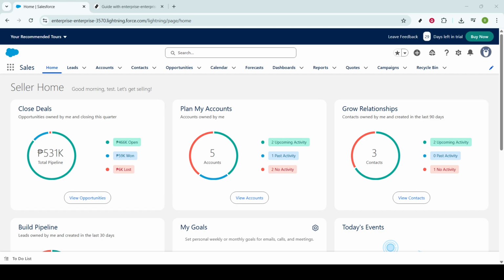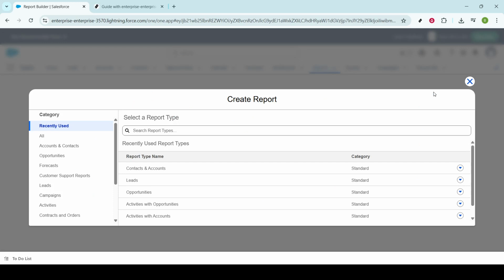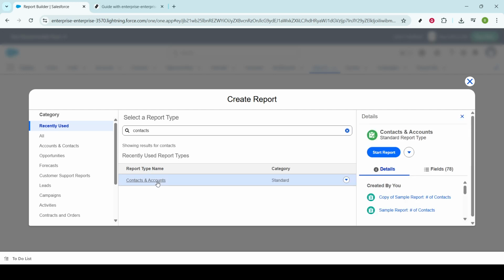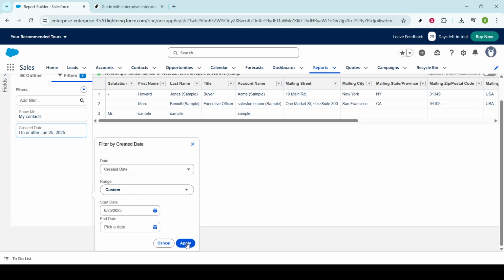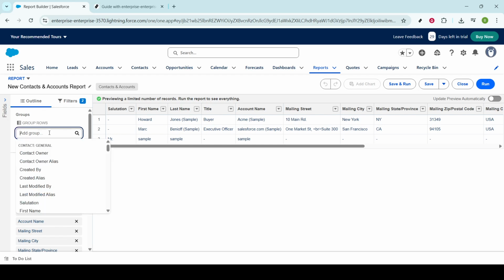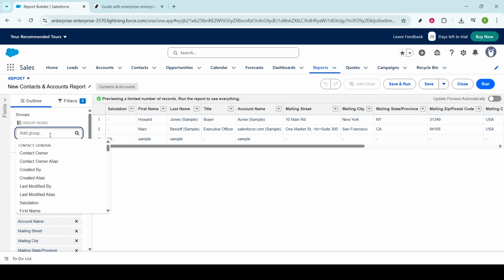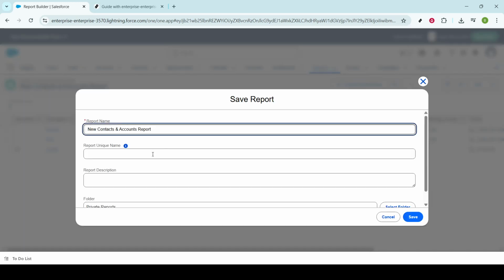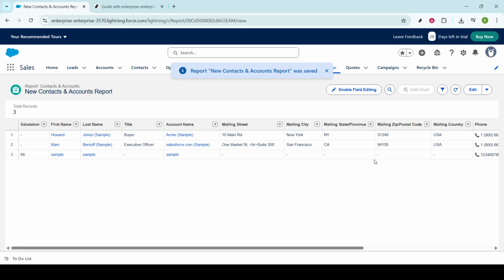How To Create a Contact Report in Salesforce [2026 Full Guide]